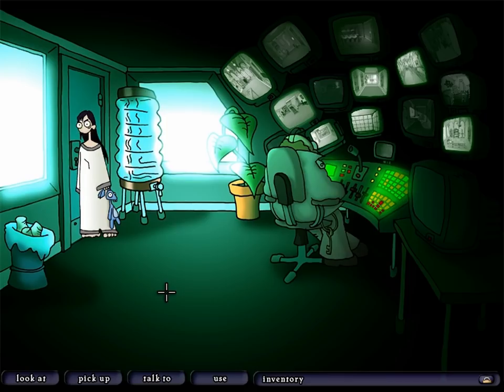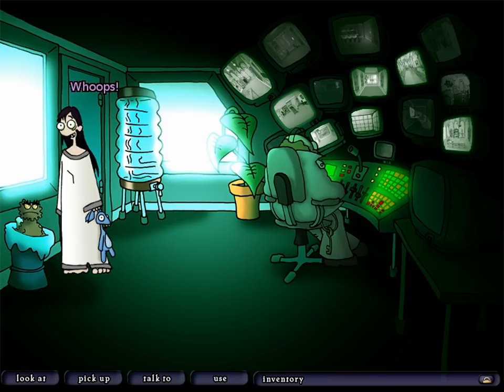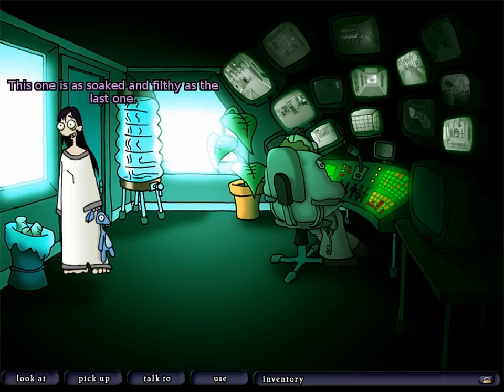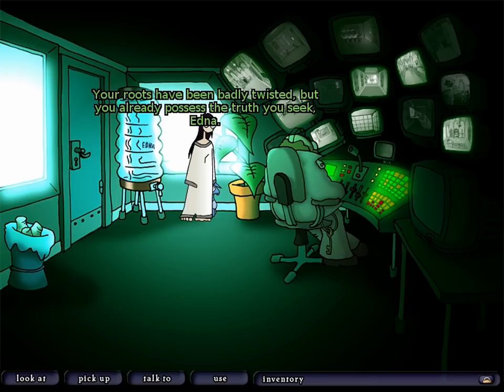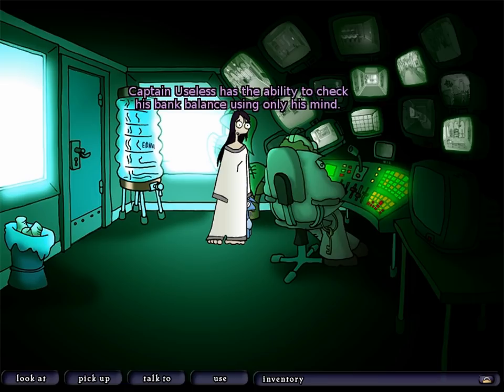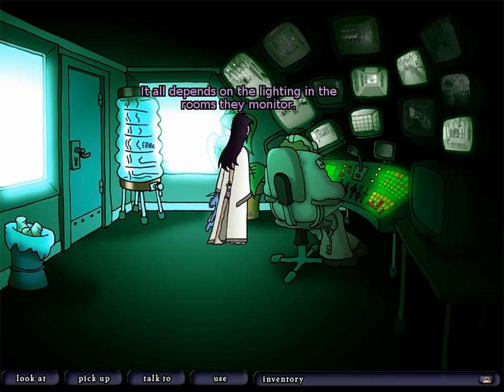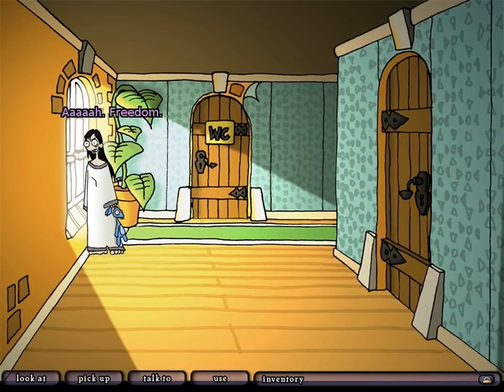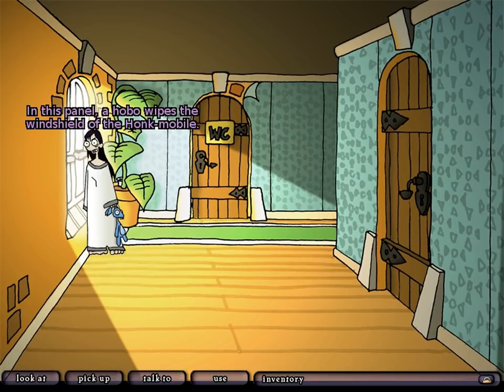Let’s Play Edna & Harvey: The Breakout #10: A Useless Item? We’ll See About That!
Not all objects you can take in games have a purpose. In games with unlimited inventories this isn’t a problem most of the time, but there are a couple of exceptions: Some items turn out to be detrimental to have a certain points, other times the act of taking it has consequences. In games with limited inventory, useless items are there as traps for unsuspecting players to fall victim to, lugging around pointless things instead of items that are critical to success. But what items are useful and which are best left behind? You can make judgement calls based on the type of game you’re playing and its tone, but you can never truly know just what won’t be needed until you complete the game or its taken from you during an event.

Just thinking about all this has reminded me of the unstable ordinance from Space Quest IV. The less said about that, the better.

Rare is it when a game straight up tells you that an item is entirely useless, however. One instance of that is Arrant Prac, the result of combining items incorrectly in Lands of Lore 2 and 3 which can also be found in a few places. It has no combat application, is needed to solve no puzzles, can’t be traded for anything and tastes terrible. At least the name is a not-so-subtle hint as to its usefulness, a hint we don’t need in this game as it’s decided to blatantly tell us. Well, if they’re going to outright tell me it has no purpose, that obviously means that it must do and they’re trying to fool me otherwise, right?

I’m wise to your games, game. You’ve thrown down the gauntlet and so I’ll prove you wrong. I WILL find a use for this item and when I do, who’ll be laughing? Most likely you, but I won’t back down from the challenge!